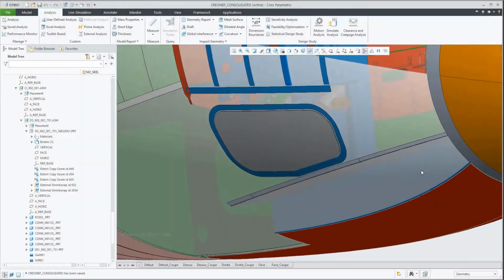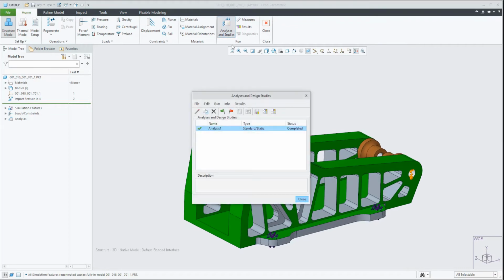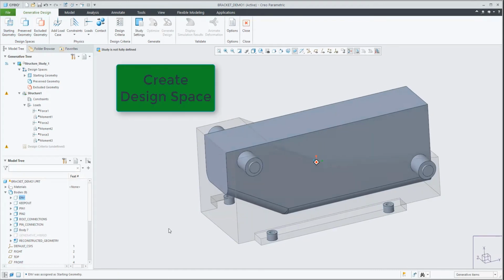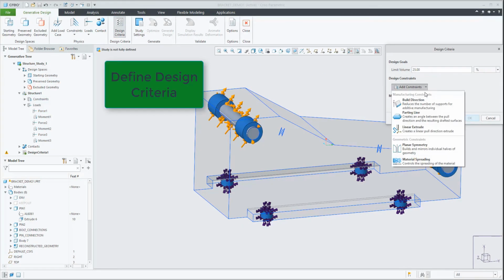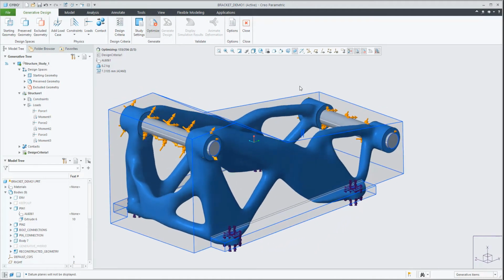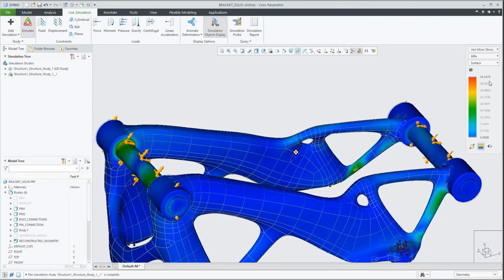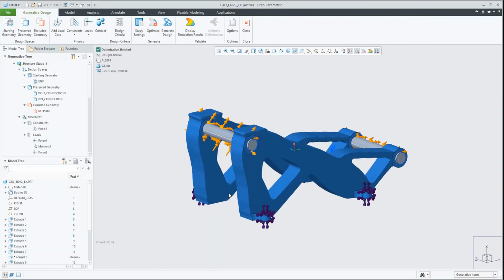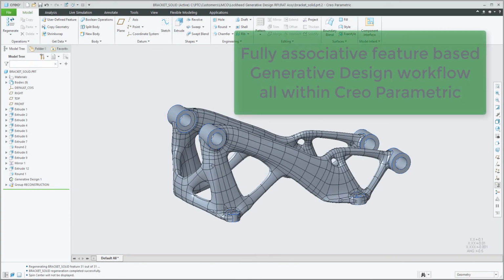PTC AI-Driven generative design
Automatically create optimal designs from a set of system design requirements.